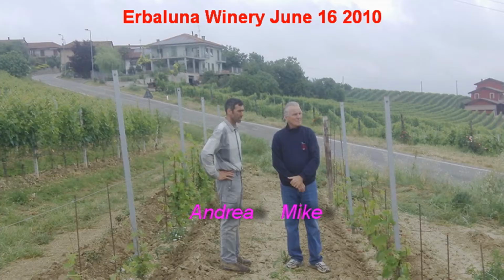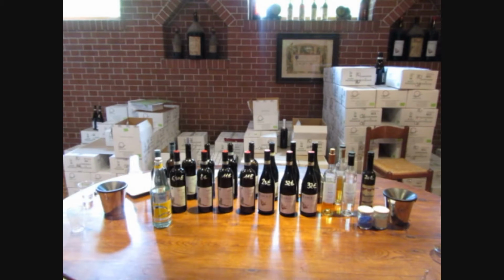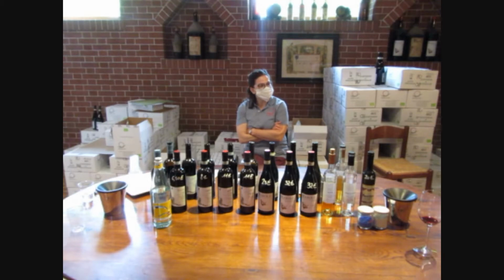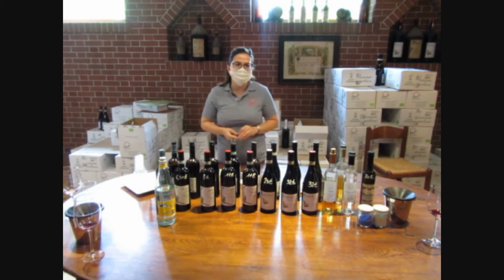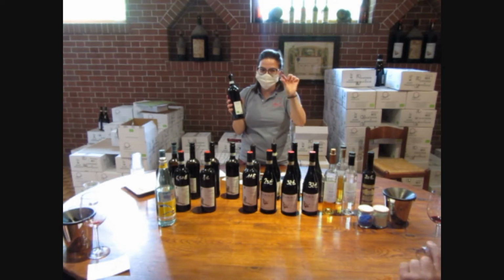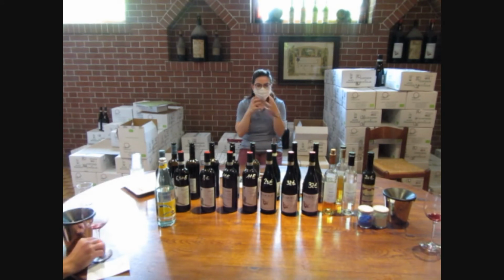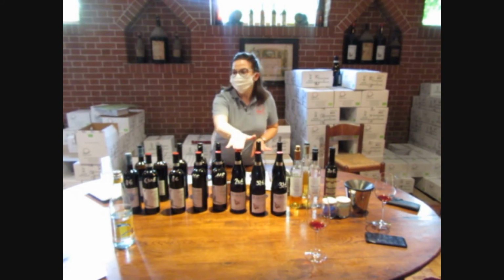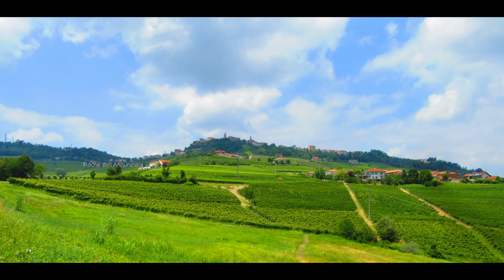JOIN US FOR BAROLO WINE TASTING AT ERBALUNA WINERY IN LA MORRA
Join us on a tour of our favourite Barolo winery, Erbaluna in the commune of La Morra  as well as a complete tasting session of 8 wines including 3 Barolo's from different vineyards and years.

Erbaluna is a biological (organic) wine maker with their own vineyards and were one of the first in the Barolo area to stop using chemicals.

As well as three types of Barolo’s they produce several other wines, two Barbera’s, a Nebbiolo and a Dolcetto as well as brandy and Barolo Chinato.

We are sorry that you can only watch us tasting and our comments and can’t sample the wines with us; all the more reason to come to Piemonte.

We really appreciate your support, please LIKE, SHARE, and COMMENT on our videos and keep notified of all our new videos in this channel including cooking with Rina, many more winery visits and other places SUBSCRIBE TO OUR CHANNEL.